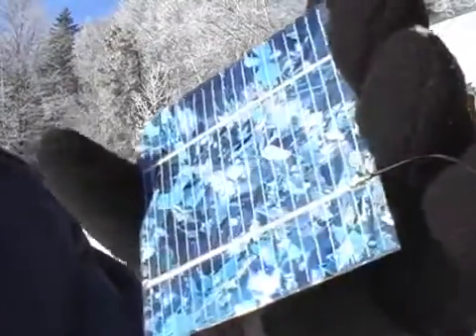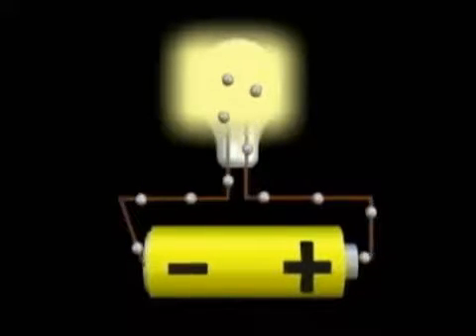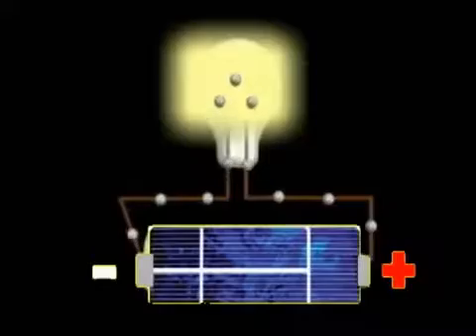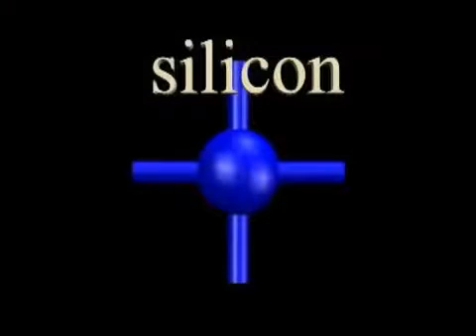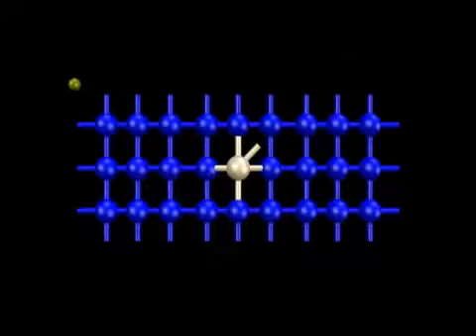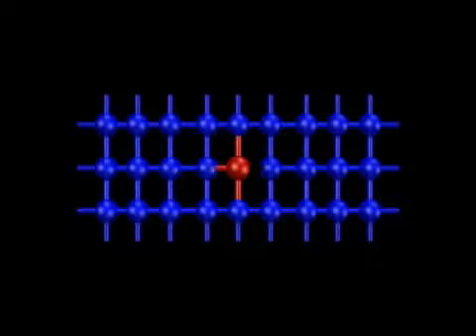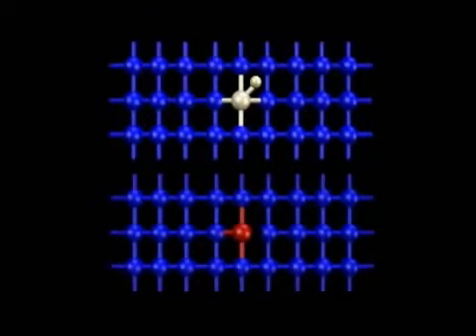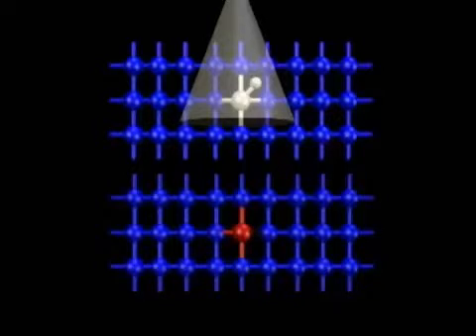Соларна ћелија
Делови светлосне енергије, електромагнетне, фотони избацују електроне из валентне зоне п кристала и пребацују их кроз п-н спој ун кристал, чиме се ствара потенцијална разлика...